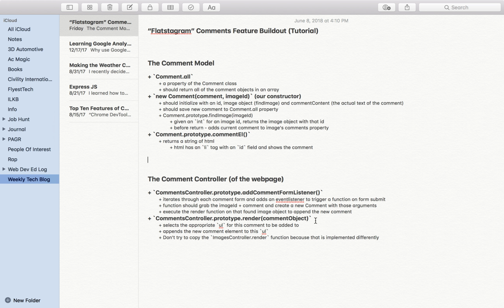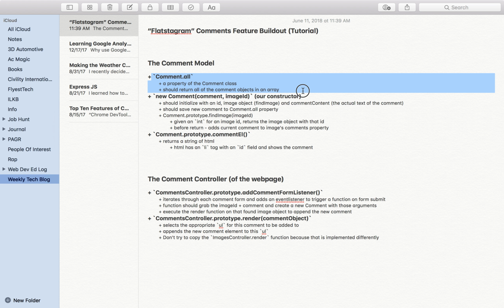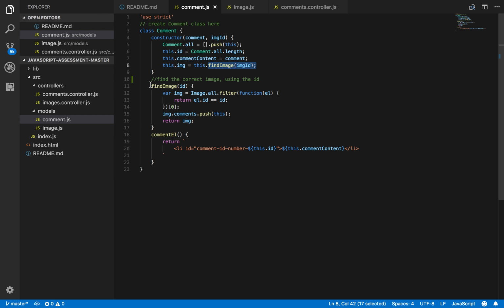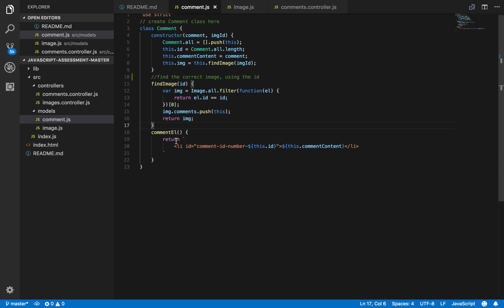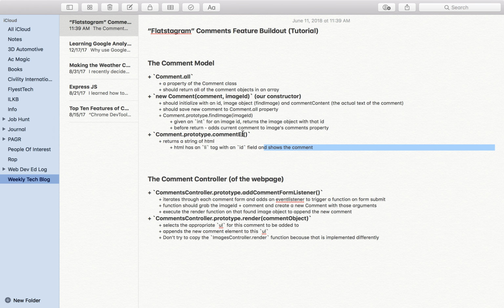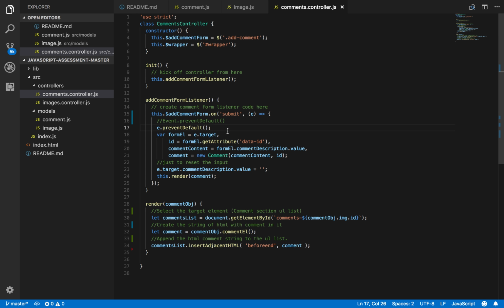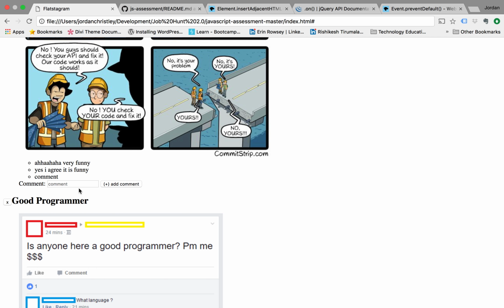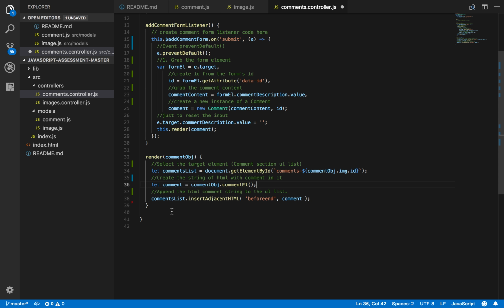js assessment explanation